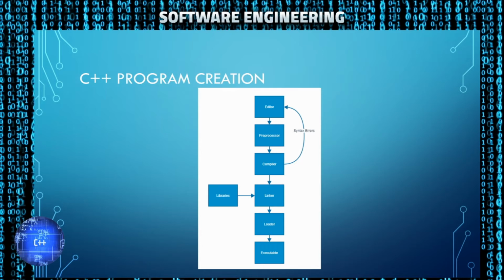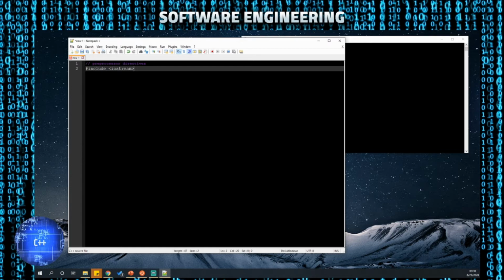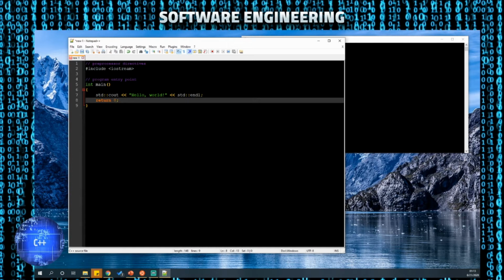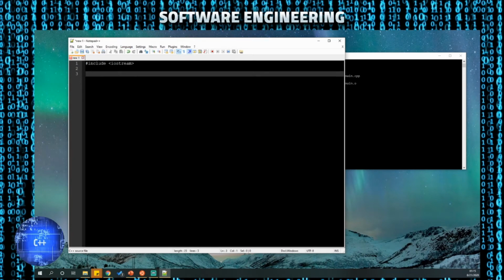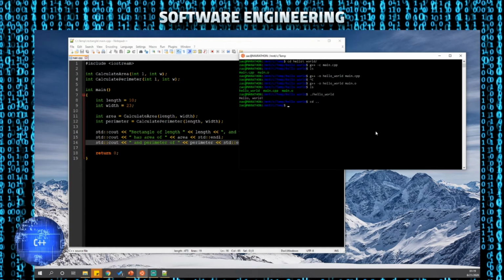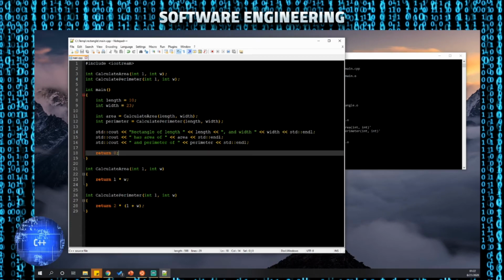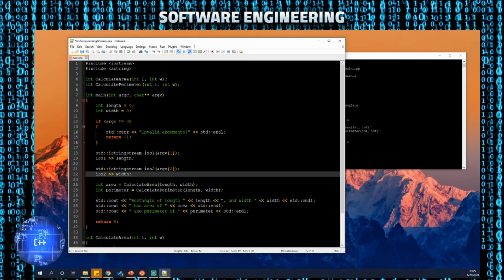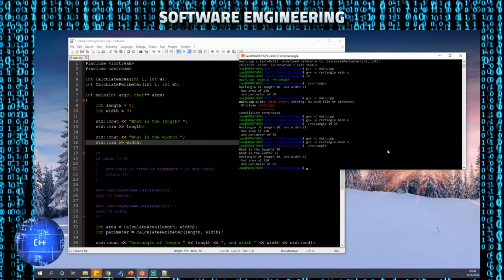Your First C++ Programs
In this video, we introduce how to create your first C++ programs using a text editor and a compiler.

--- RECOMMENDED READING ---
"The C++ Programming Language, 4th Edition"

"C++ Programming: From Problem Analysis to Program Design"

"Sam's Teach Yourself C++ in One Hour a Day"

"Effective C++, 3rd Edition"

"More Effective C++"

"Effective Modern C++"

"Exceptional C++"

"Exceptional C++ Style"

"C++ Coding Standards"